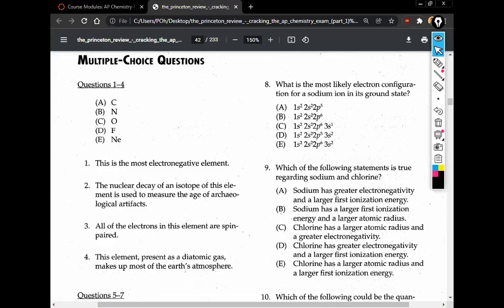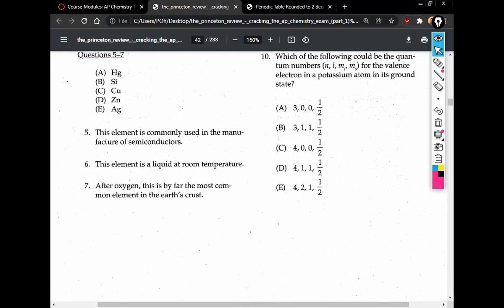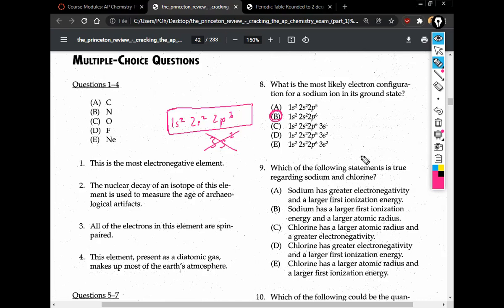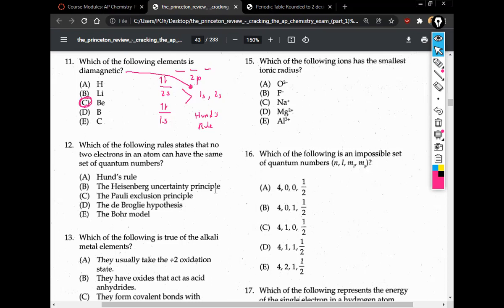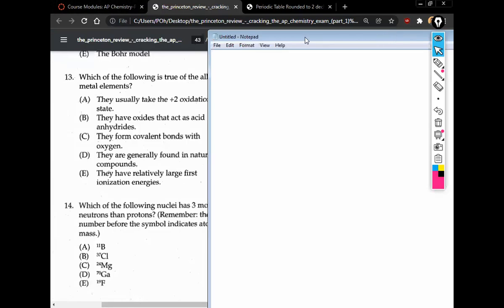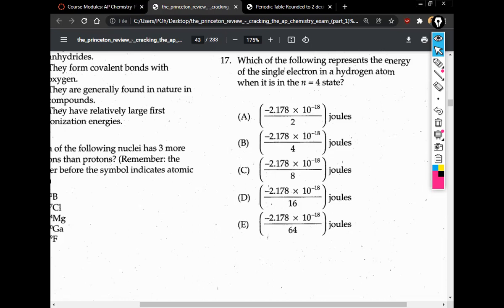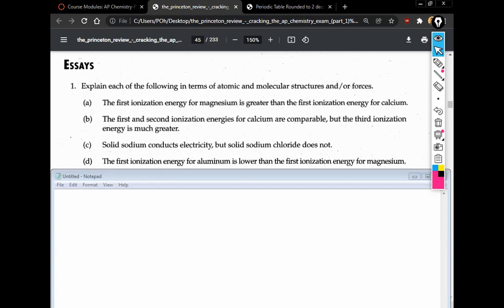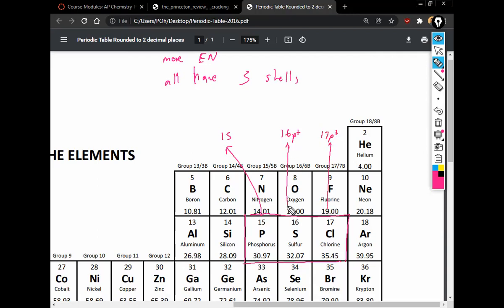AP Chem Unit 8 Exam Review | Mr. Oh Chemistry